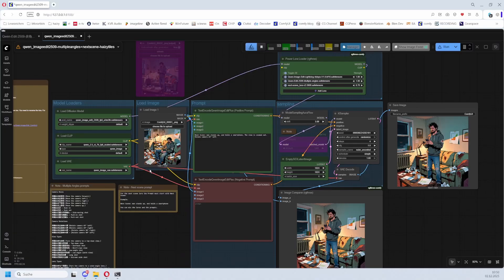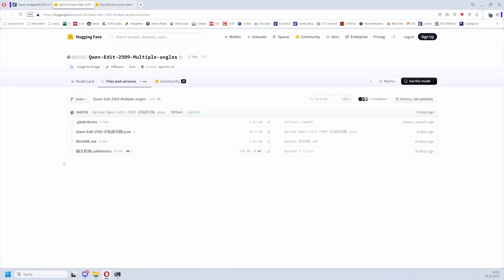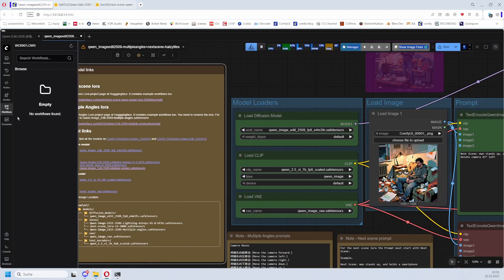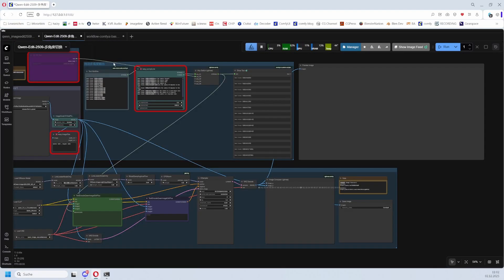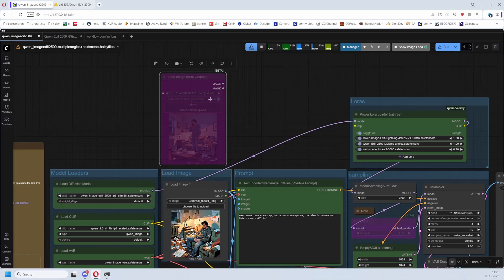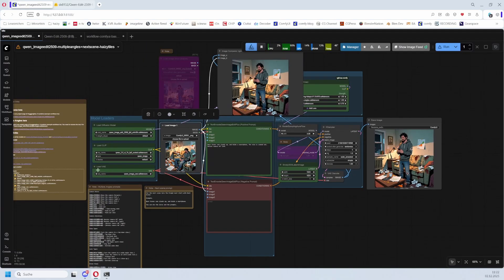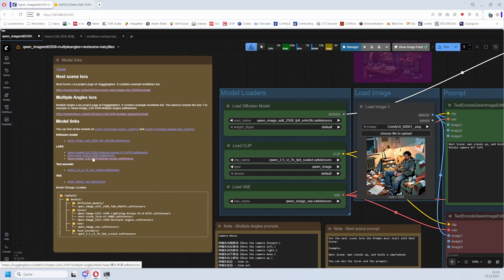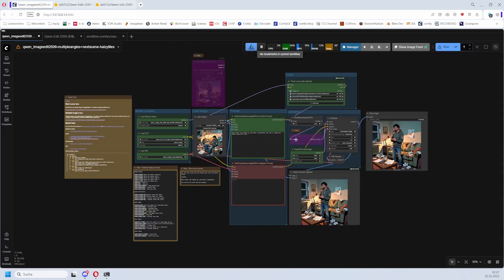Qwen image edit 2509 next scene and camera angles lora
In this video we talk about a workflow and two loras that allows you to develop an image into another scene by utilizing the next scene lora and the multiple angles lora. Which allows you to create consistent scenes with the same character.

It works with Qwen Image Edit 2509 and the Lightning lora to speed things up. And is in the AI Workflows in the image section.

The workflow from the video can be downloaded at my

Video is reuploaded because of some audio problems, and played just at the left channel. Thanks for the headsup friends :)